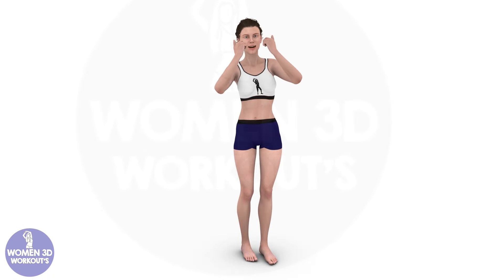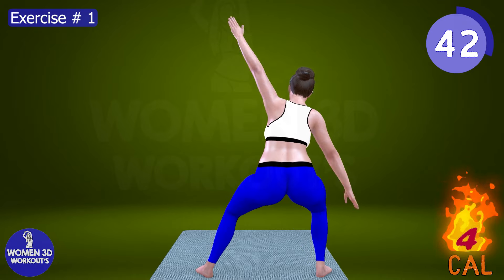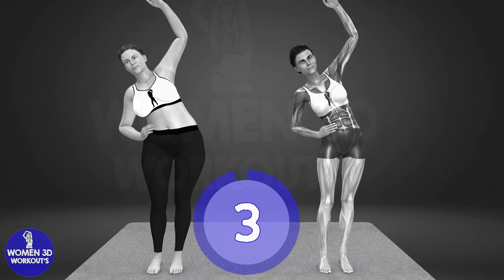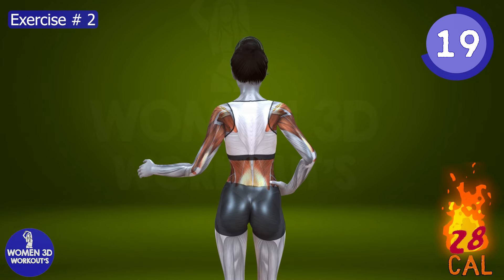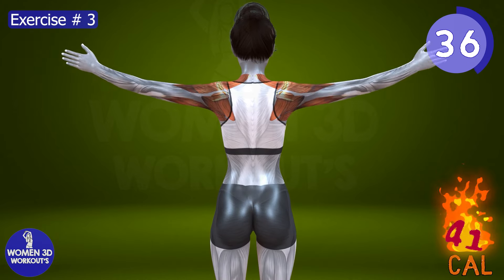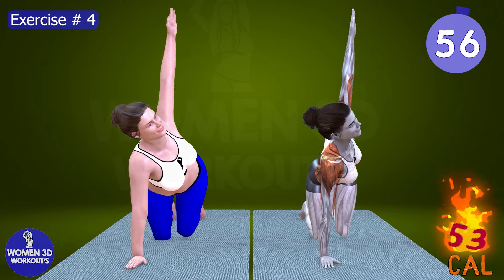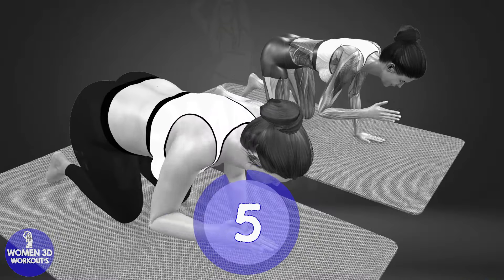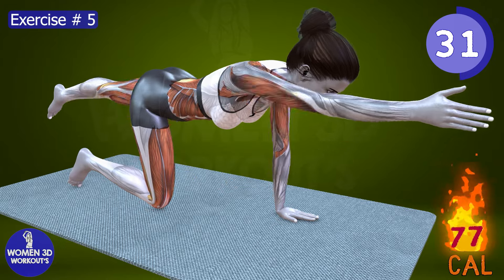Bye-Bye Bra Bulge: 7-Minute Back Fat Blast for Women - Powerful Exercises to Banish Back Fat at Home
Introduction:
"Welcome to your 7-minute journey to bid farewell to bra bulge and embrace a stronger, more confident back! In the next few minutes, we'll engage in powerful exercises designed specifically to target and banish back fat right from the comfort of your home. Say goodbye to self-consciousness and hello to a more empowered you as we dive into these transformative moves."

"First up, we're tackling that bra bulge with determination and focus. Every rep, every movement is a step closer to shedding that excess back fat and revealing the strong, toned muscles underneath. Visualize yourself standing tall, shoulders back, with the confidence to rock any outfit with pride. Let's ignite the fire within and blast away that bra bulge, one powerful rep at a time!"

"Time to sculpt and define those back muscles with our next exercise. With each repetition, feel the burn as we target those trouble areas and say goodbye to back fat for good. Picture yourself standing tall and confident, free from the constraints of bra bulge and embracing the strength and beauty of your back. Let's push through the burn and emerge stronger and more empowered than ever before!"

"As we dive into our next exercise, remember that every movement is a testament to your dedication and commitment to banishing back fat. Feel the muscles of your back engage and strengthen with each repetition, bringing you one step closer to your goal. Visualize yourself shedding the weight of insecurity and embracing the freedom of a strong, sculpted back. Let's crush those doubts and fears as we power through this workout together!"

"We're halfway there, but there's no slowing down now! With each rep of this exercise, feel the tension release as we target and blast away stubborn back fat. Envision yourself standing tall, shoulders back, with a newfound confidence radiating from within. Let's channel that inner strength and determination to push through the burn and emerge stronger, more resilient, and ready to conquer anything that comes our way!"

"As we approach the final stretches of our workout, let's keep our focus sharp and our determination unwavering. With each repetition of this exercise, visualize yourself shedding the layers of insecurity and doubt, revealing the strong, toned back you've been working so hard to achieve. Let's tap into that inner power and push through the discomfort, knowing that on the other side lies a stronger, more confident version of ourselves!"

Exercise 6:
"We've reached the final stretch, but our journey to banish back fat is far from over. With each repetition of this exercise, feel the burn as we push ourselves to new heights and redefine what's possible for our backs. Picture yourself standing tall, shoulders back, with the confidence to tackle any challenge that comes your way. Let's finish strong, knowing that with dedication and perseverance, we can say goodbye to bra bulge and hello to a stronger, more empowered back!"

Conclusion:
"Congratulations on completing your 7-minute back fat blast workout! Remember, this journey is about more than just shedding back fat—it's about embracing your strength, resilience, and inner power. Keep showing up for yourself, keep pushing your limits, and watch as you transform not only your body but also your mindset. Together, we can banish bra bulge and embrace the strong, confident women we were always meant to be!"